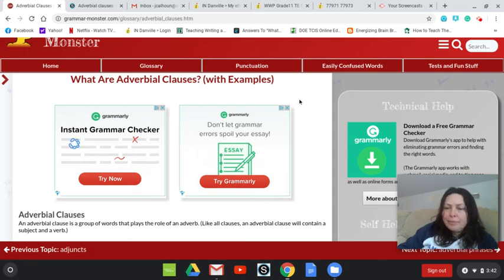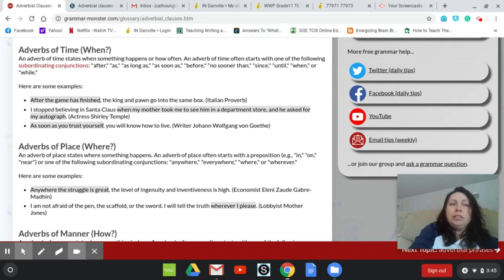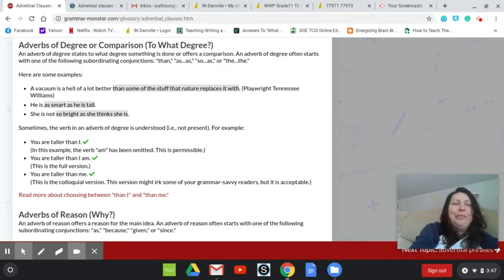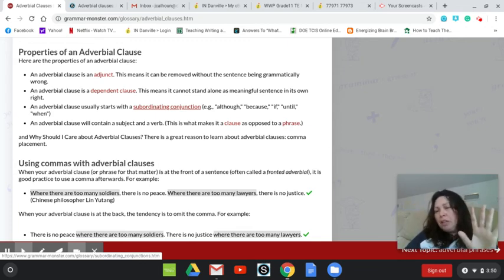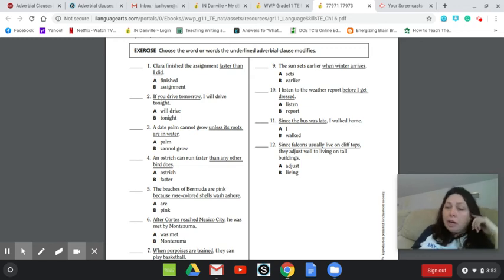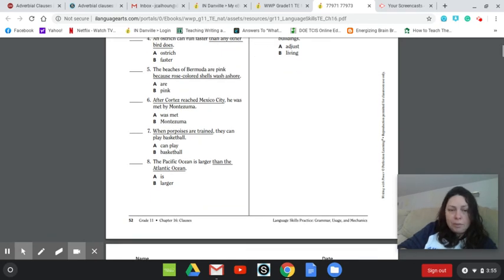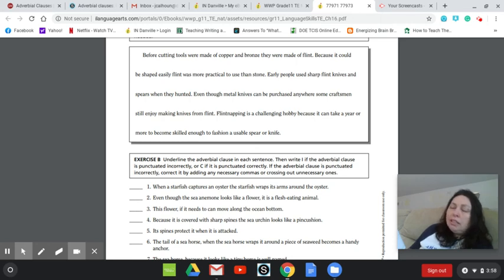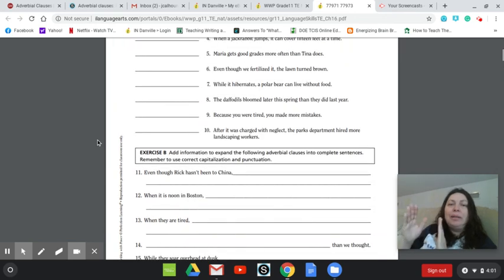Adverbial Clauses (Juniors!), Mar 17